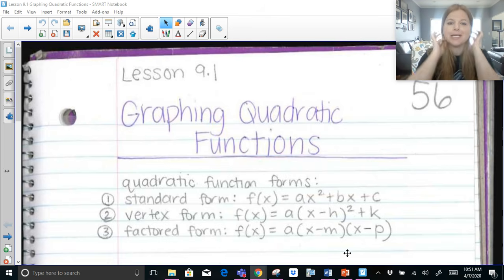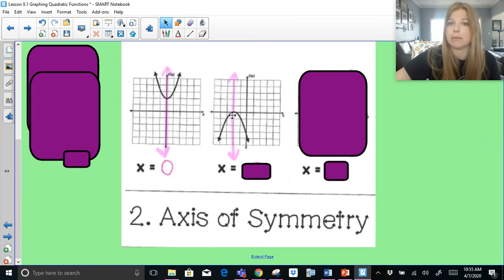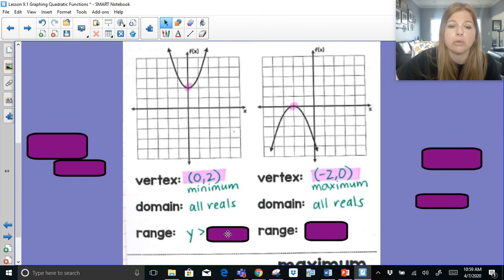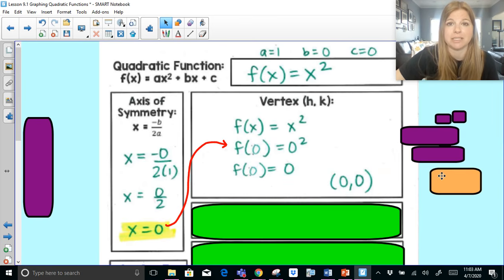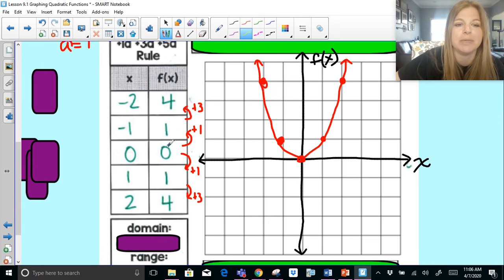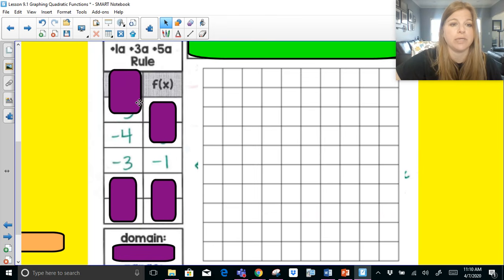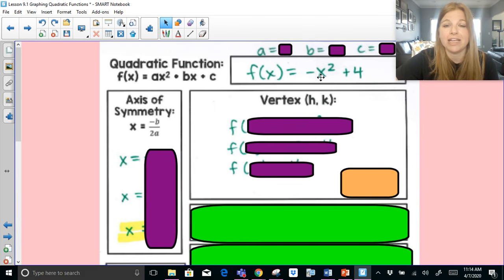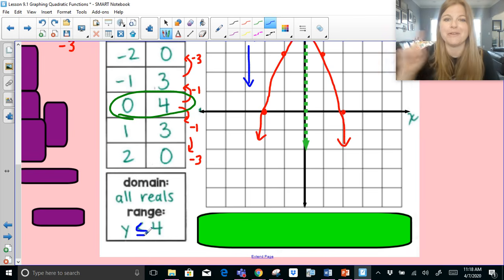Algebra 1 - Intro to Understanding and Graphing Quadratic Functions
Join me as I teach the basics of quadratics!
I will be teaching you all about standard form, the shape of a parabola, how to calculate the axis of symmetry, how to calculate and determine if the vertex is a minimum or maximum, how to graph a function by using the 1, 3, 5 rule, and how to determine the domain and range.

Quizlet: @yakubovmath
Teachers Pay Teachers: @iteachalgebra